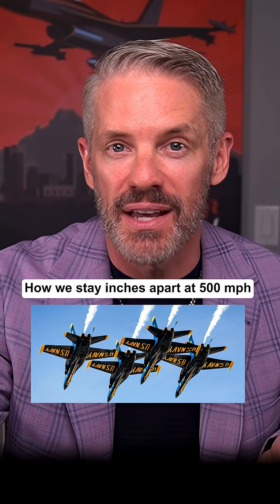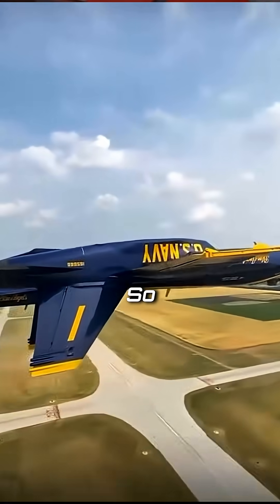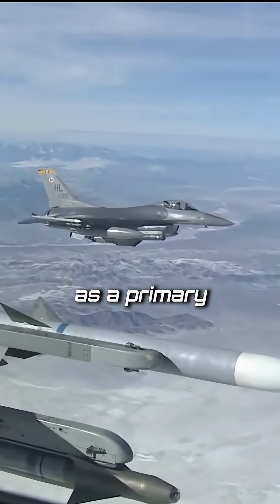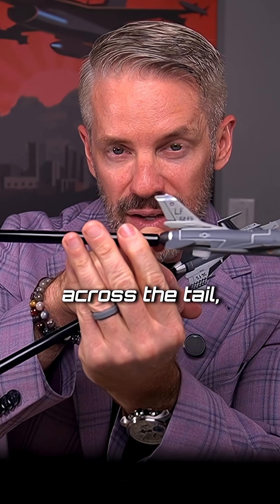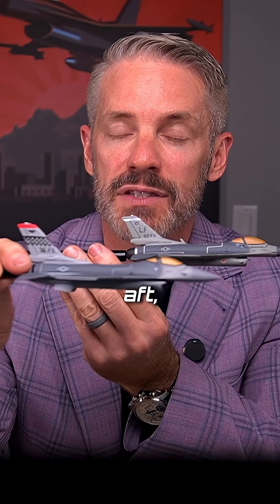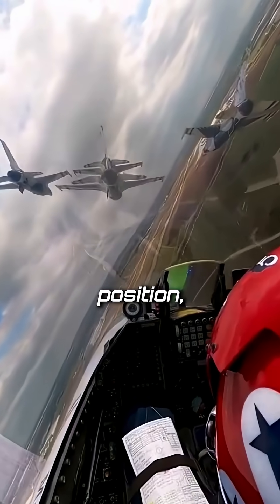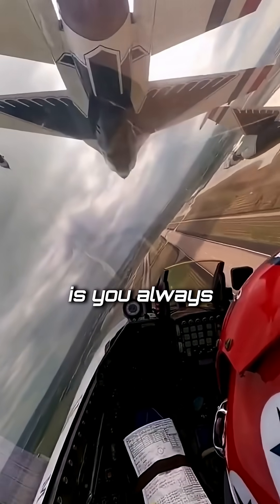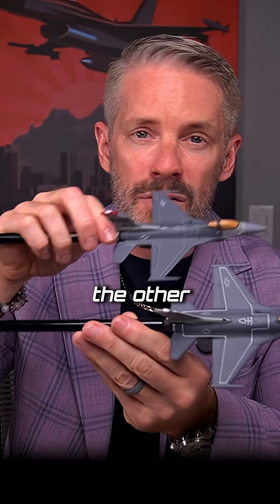How Pilots Fly Inches Apart in Formation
Flying 1–3 feet from another jet sounds insane, but pilots rely on visual references, not wingtip staring, to stay safe and stable. Formation flying takes precise positioning, constant focus, and tons of training to master.